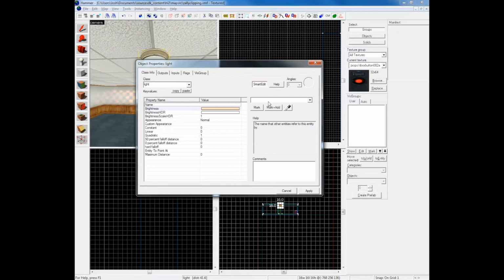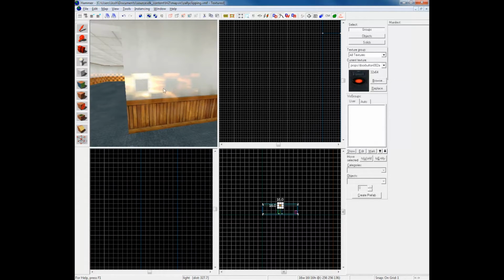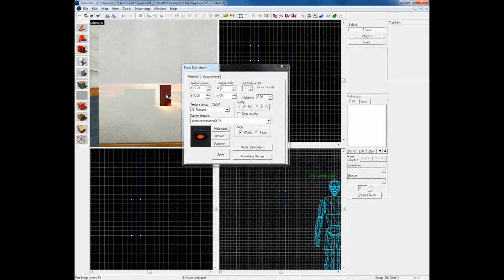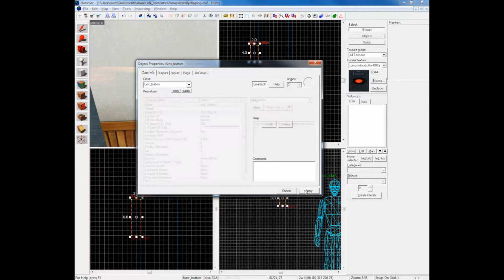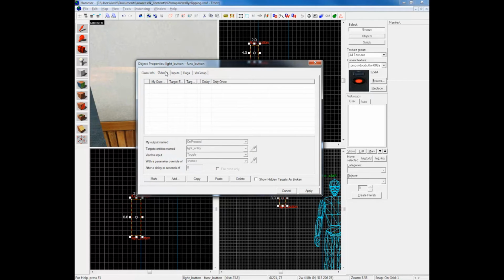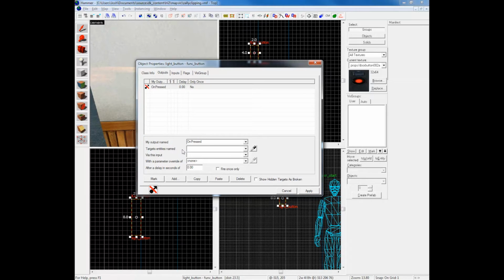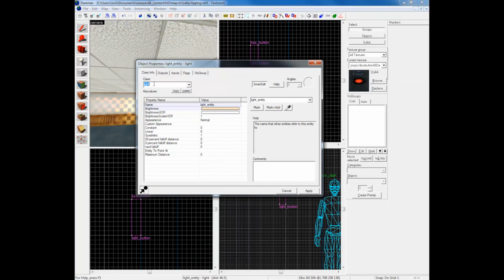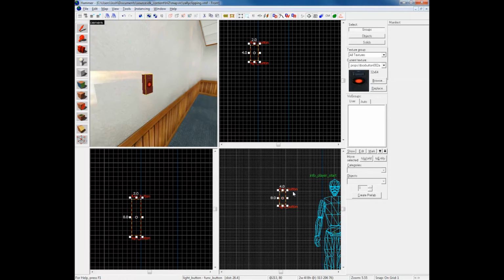Source SDK Tutorial #6 - Basic Input/Output (Light Switch)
Sixth Source SDK tutorial, will post a more detailed description later.